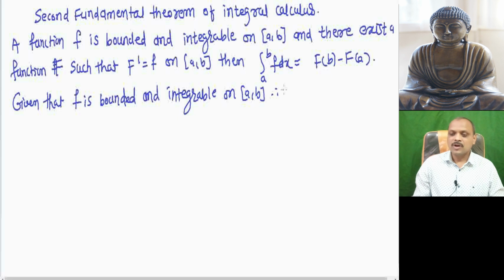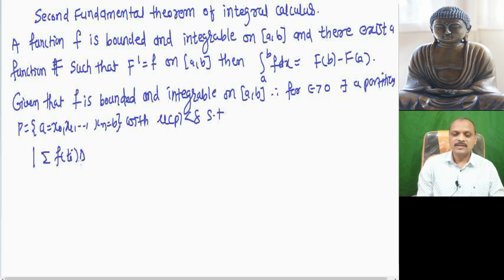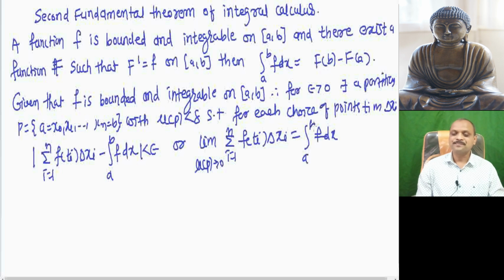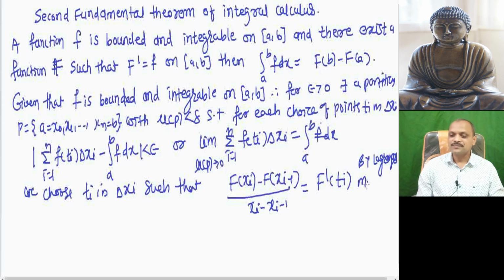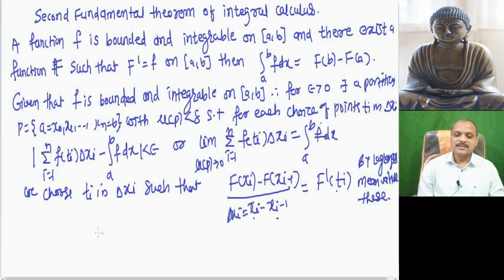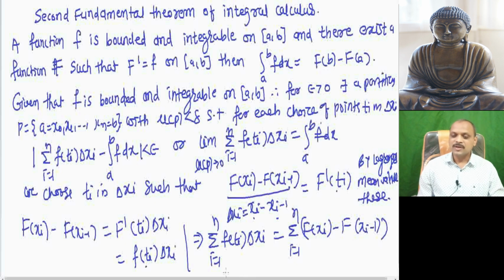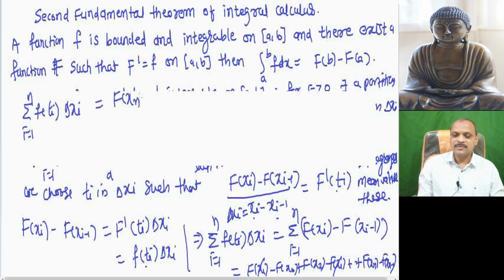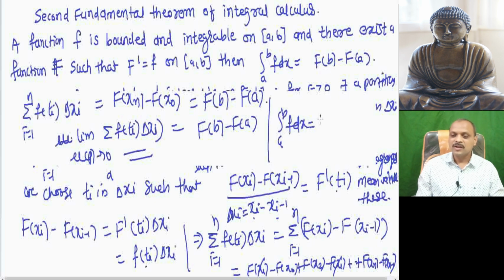The Riemann integral (L- 18)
In this video second fundamental theorem of integral calculus is presented.